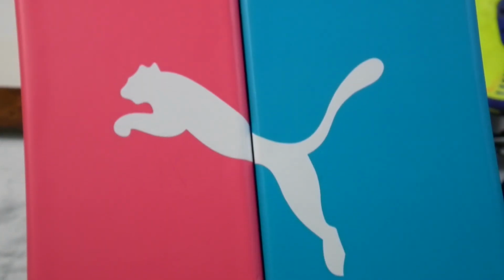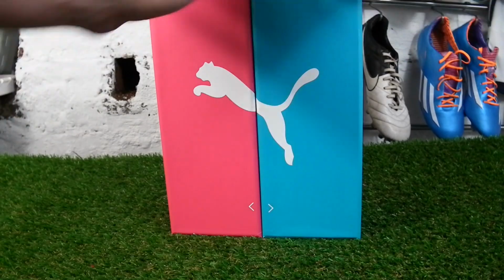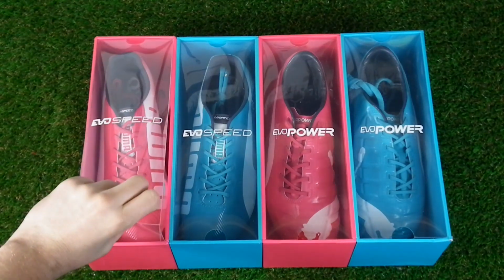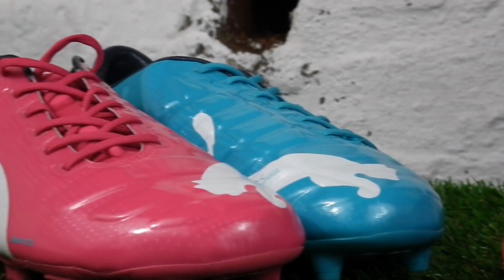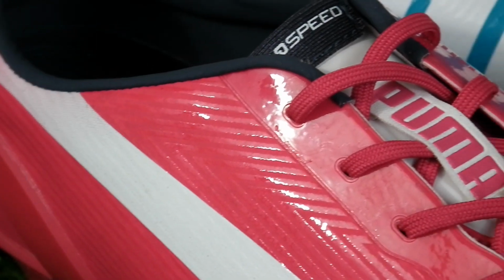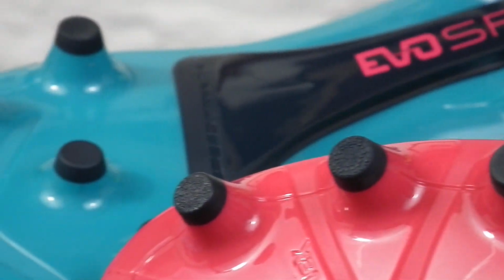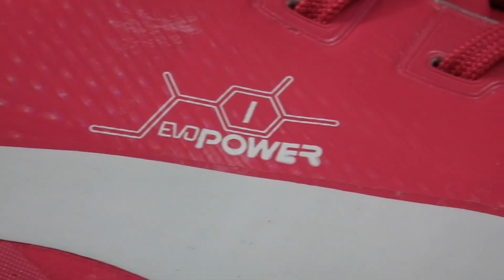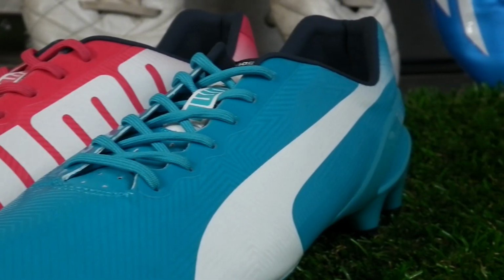PUMA Tricks World Cup Football Boots | Unboxing the evoSPEED & evoPOWER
- Puma have unleashed their World Cup football boots at long last.

Rather than a 'pack', the Big Cat have returned to the 'tricks' concept; bringing bold design choices to their two most technically-exciting football boots.

This time out, the evoPOWER and evoSPEED are decked out with two contrasting colours; one block colour on each boot.

Watch the video in full for more info on the in's and out's of the design.